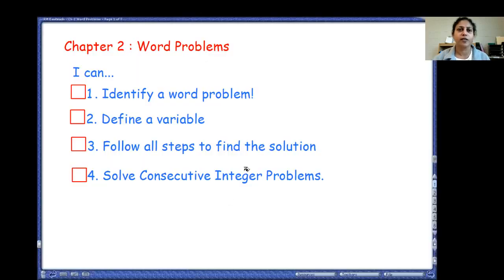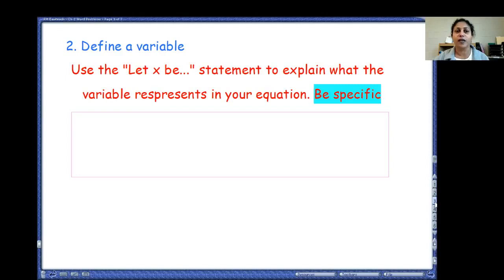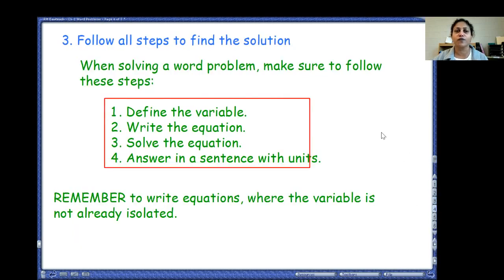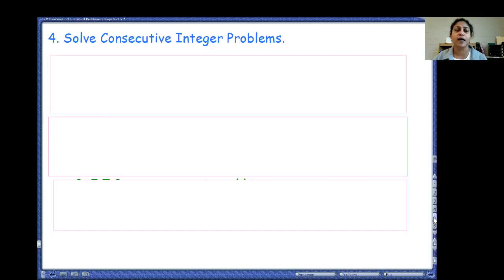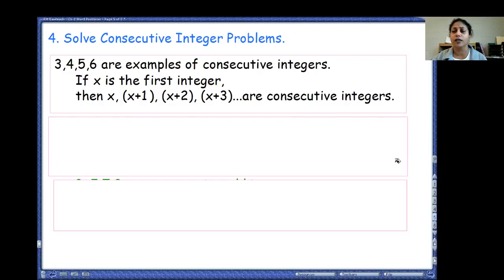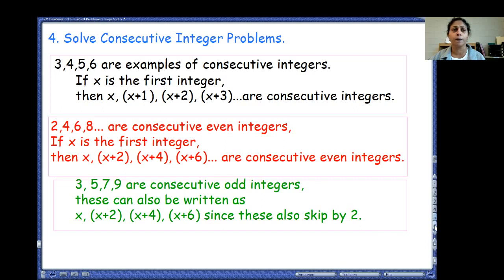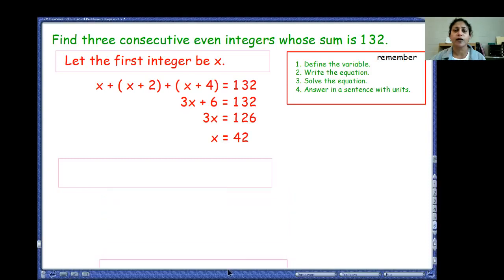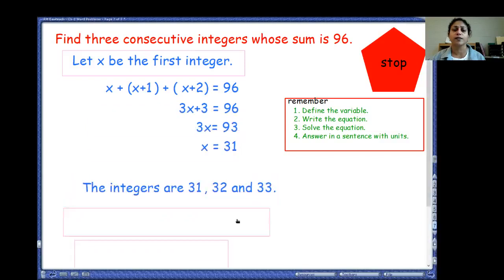Ch 2 Word Problems